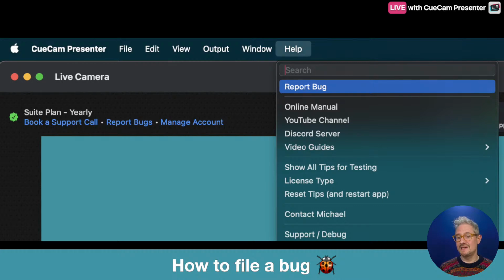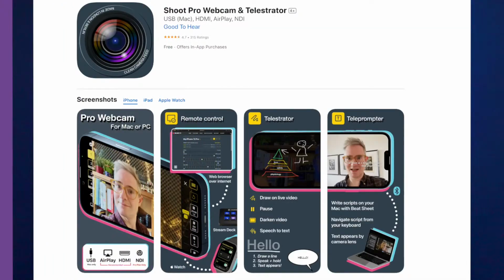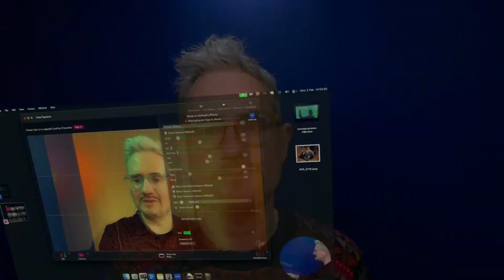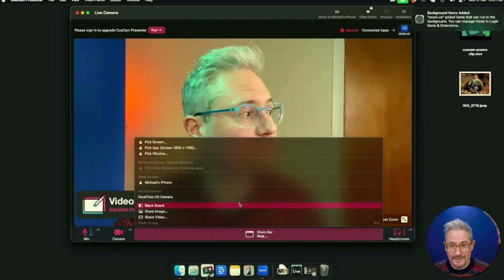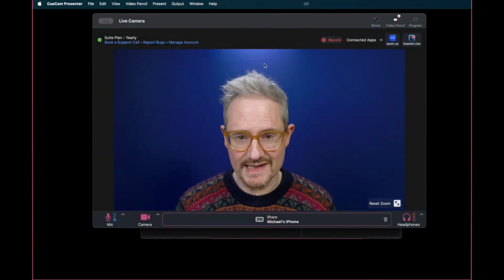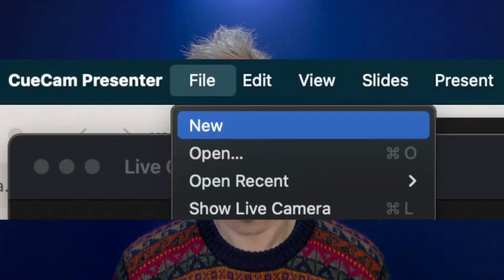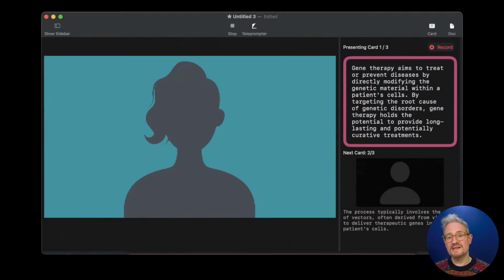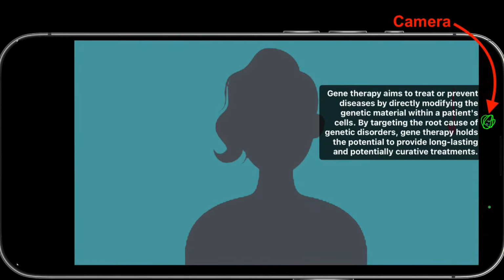[LIVE] Get Started: Next Level Remote Teaching - Squares TV App Lab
**1. Improve how you look on your webcam **

Get a higher quality picture and maintain eye-contact.

**2. A new type of whiteboard**

Draw directly on your webcam or a blank board.

**3. A new approach to lesson planning**

With a focus on planning and crystal-clear delivery.

CUECAM BETA

I’ve been cooking away. Still not quite ready to ship the new CueCam, so if you want to help me make sure everything’s rock-solid, why not install the beta?

LINKS